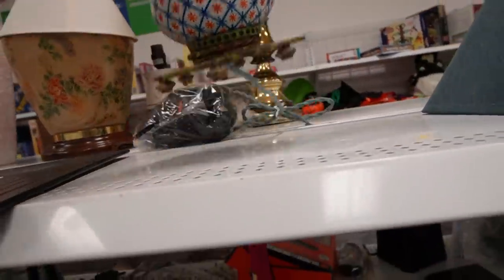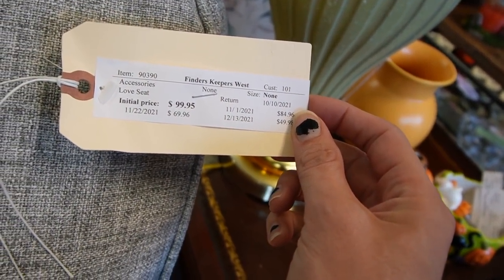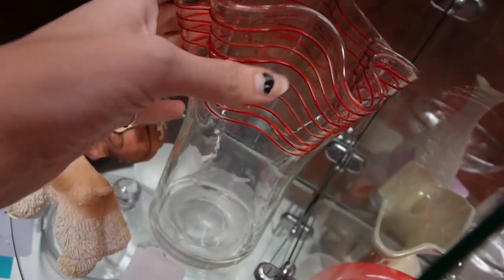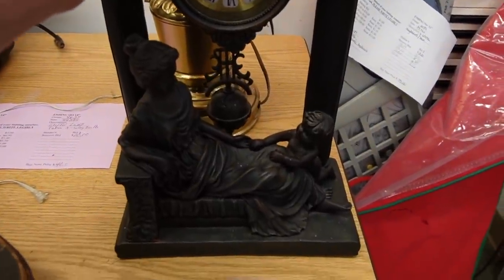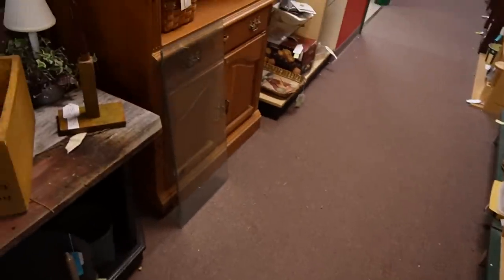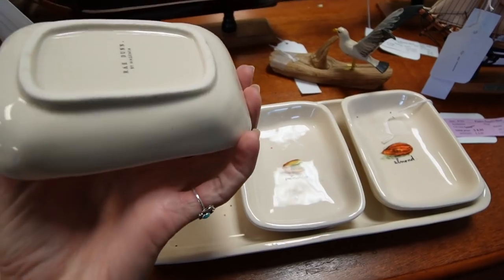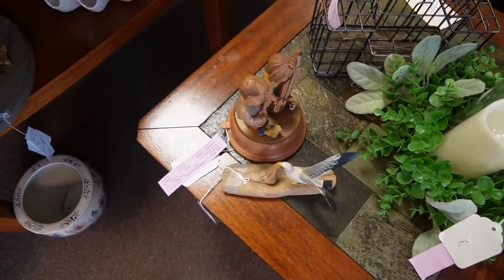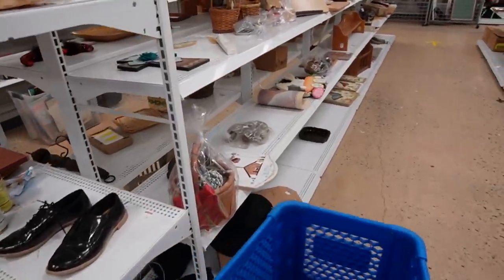Take Back WHAT I SAID | GOODWILL Thrift With Me for EBay | Reselling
I returned to Finders Keepers to poke around for a bit. I found a few goodies a d then went around the corner for Goodwill.